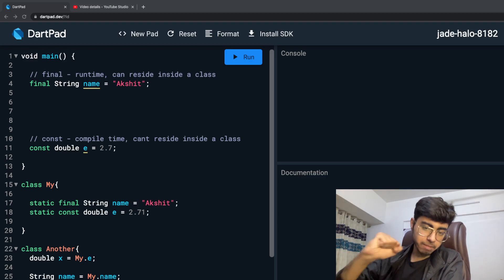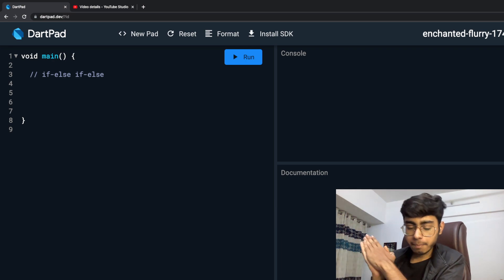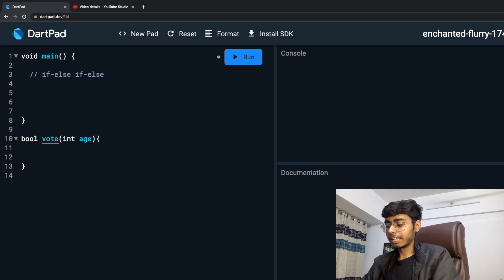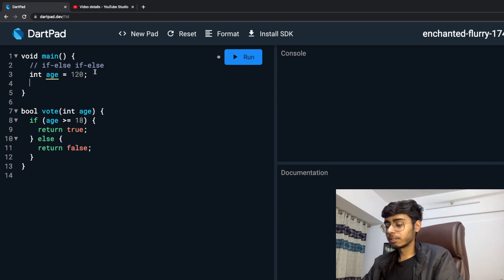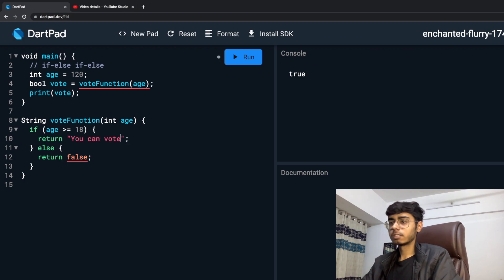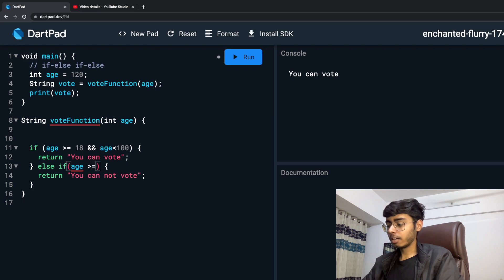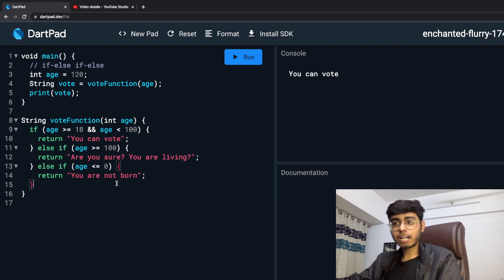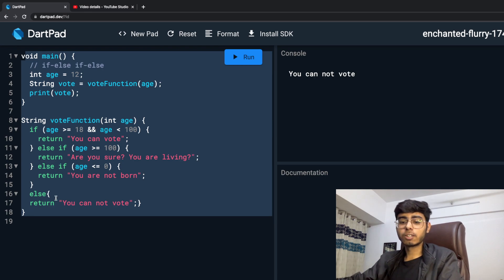4. if-else in Dart | Dart Fundamentals Course | Become Dart Expert